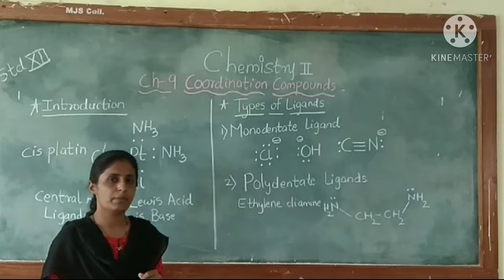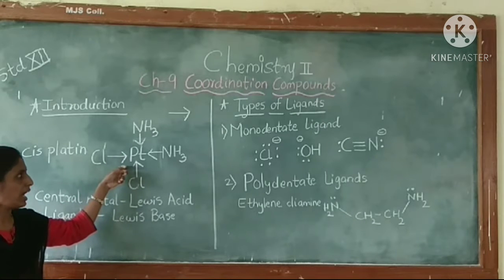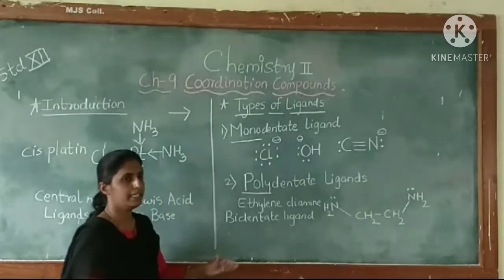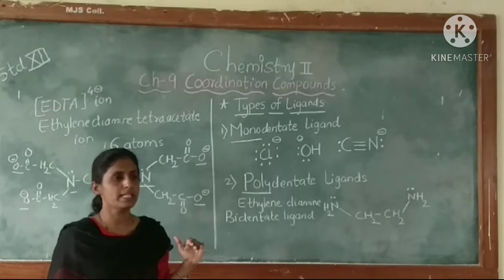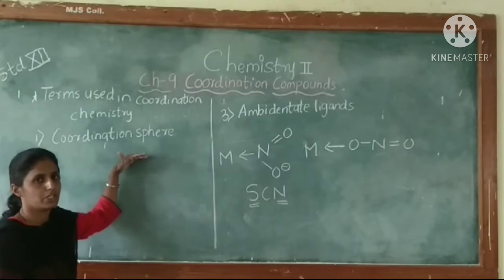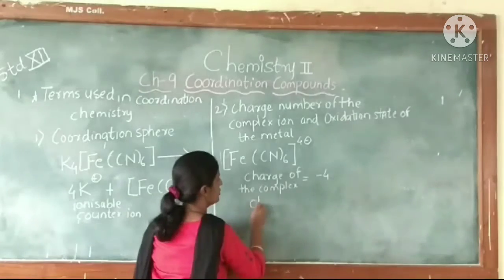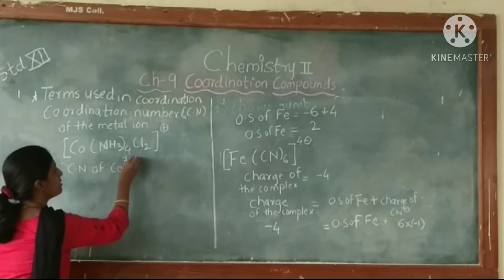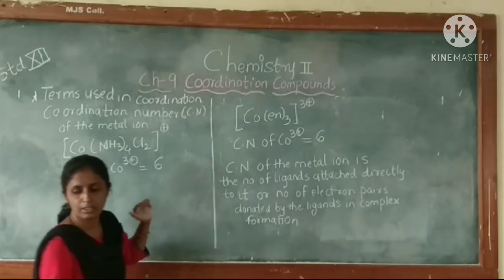XII Sci Chemistry - Coordination compounds (maharashtra board) lect - 1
Introduction, Types of ligands, Terms used in coordination chemistry